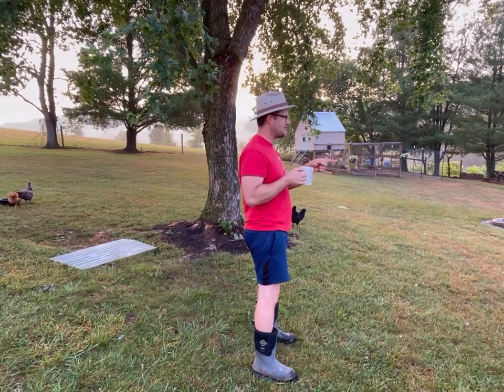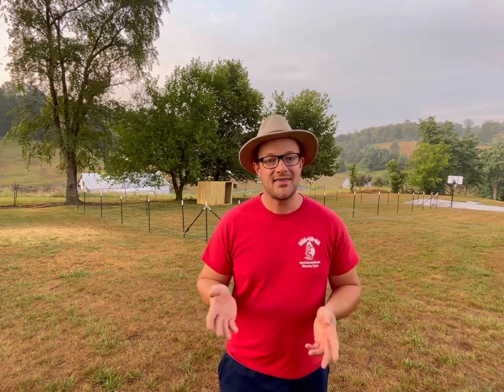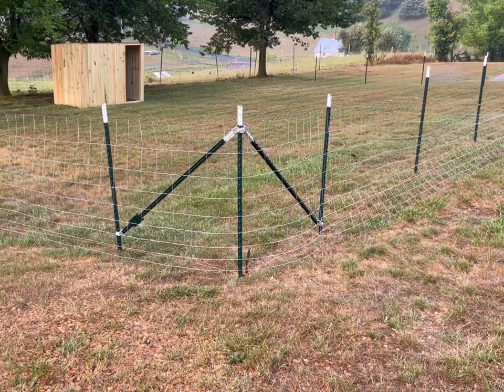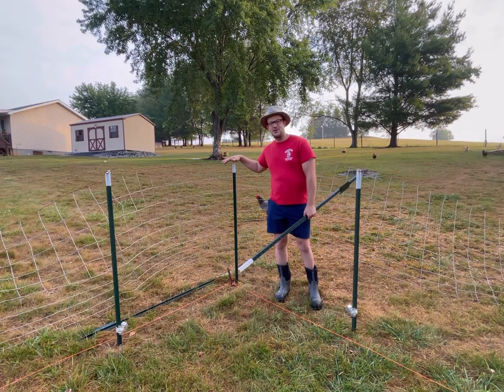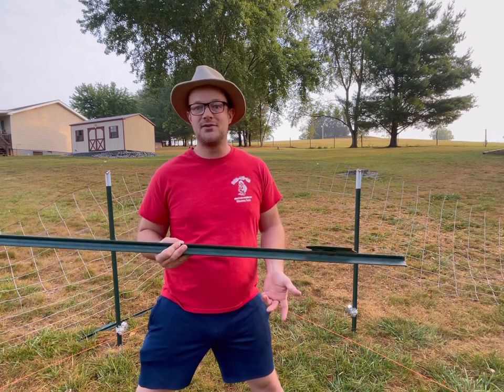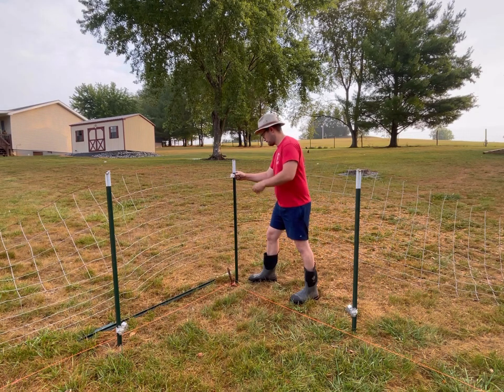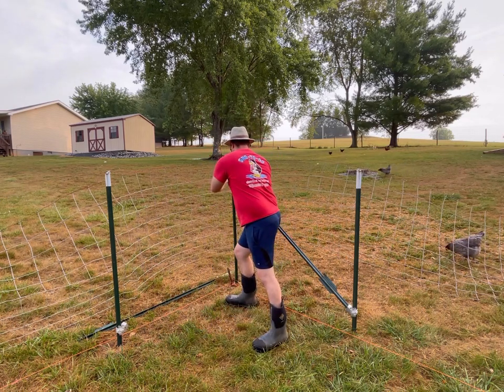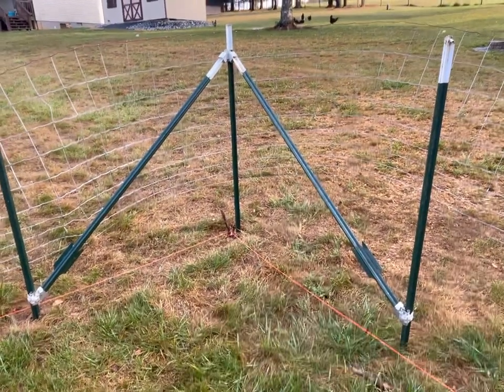Bracing a Fence Corner: Using T-Posts & Wedge-Loc Bracket!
This is the Wedge-Loc kit #205. It worked great and I’d highly recommend! Happy Farming y’all!